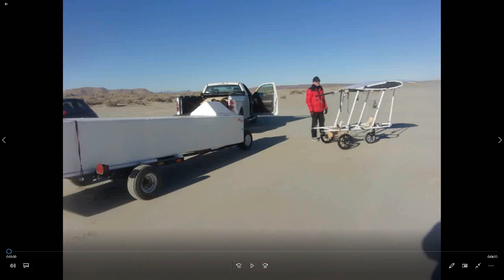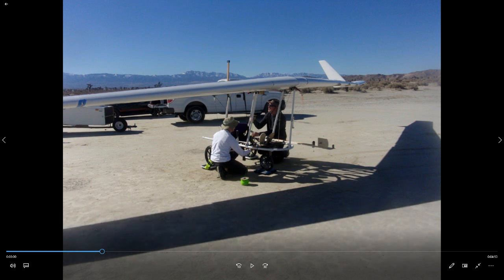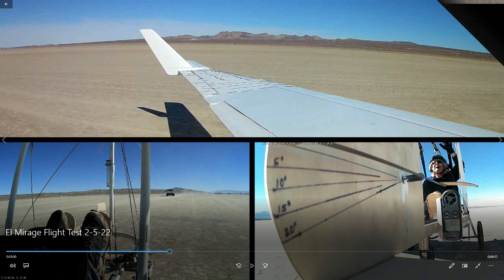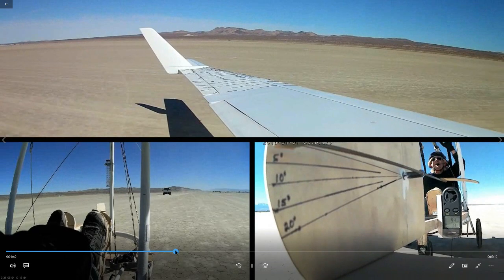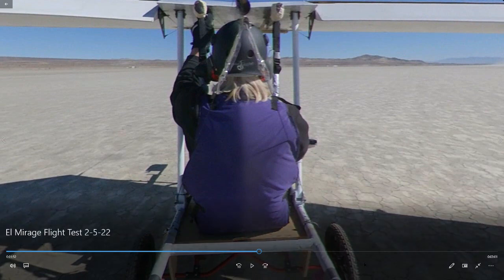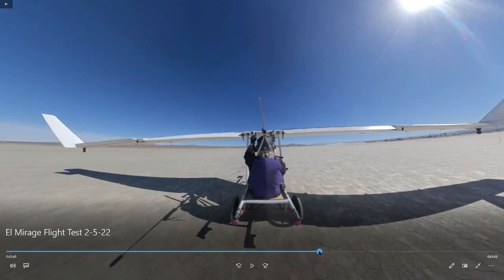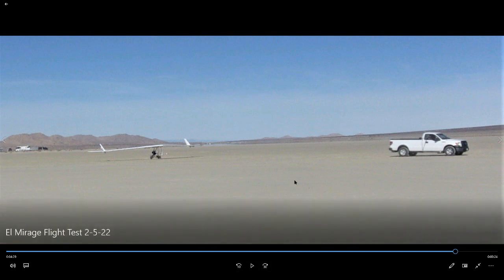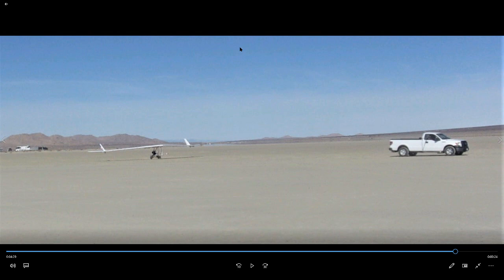KW MkII Development - Flight Tests - Towing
This channel presents key activities related to my development of a new, 15m span, ultralight sailplane.